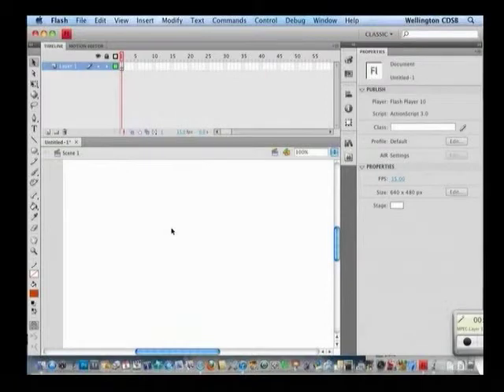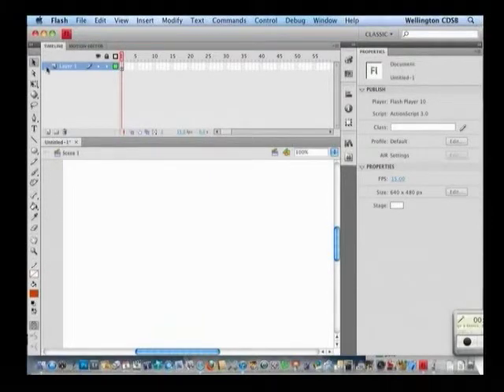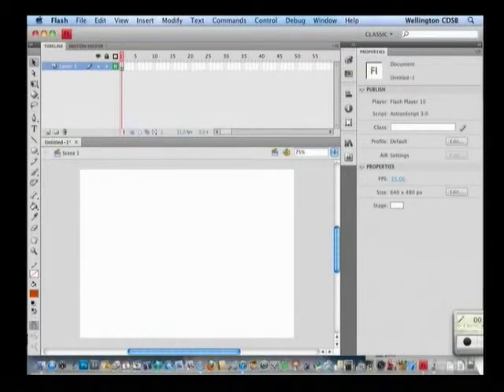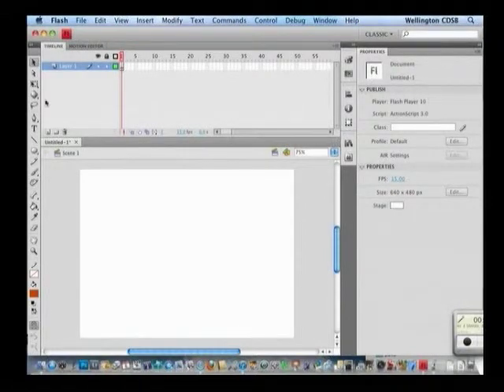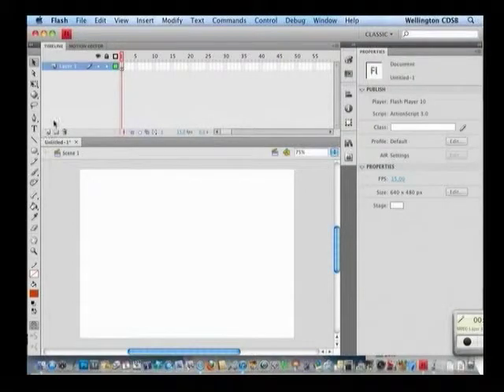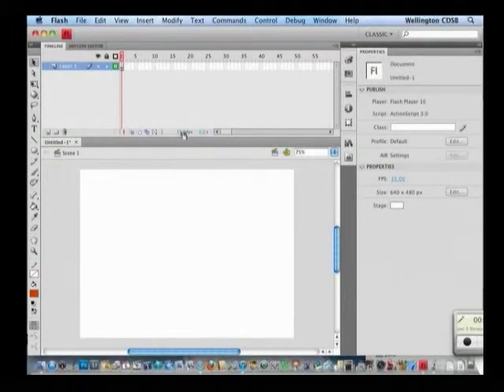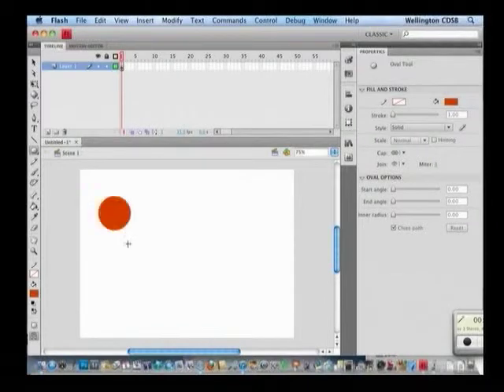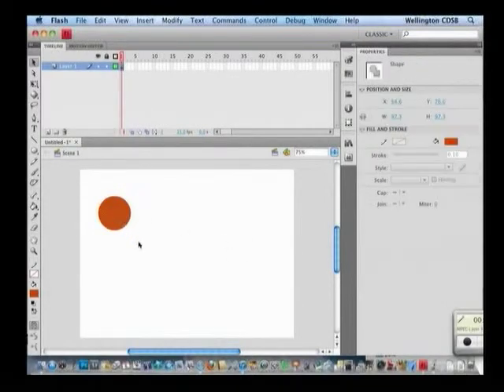Flash - 1 - Intro to Interface - 2011-04-06 7_05 PM.mp4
Flash introduction - a basic look at the screen and interface.